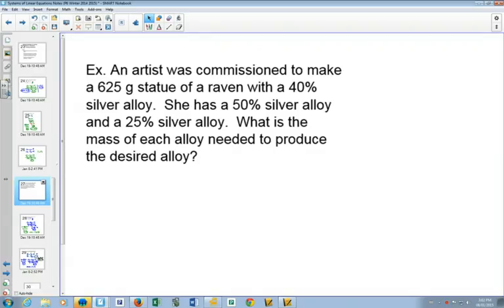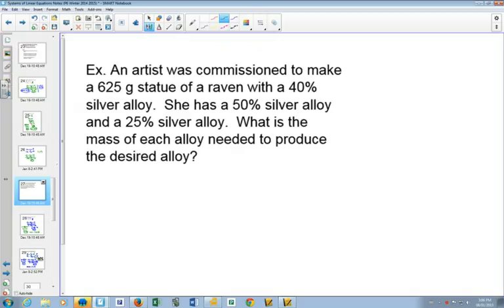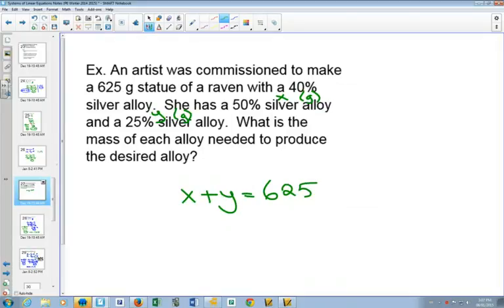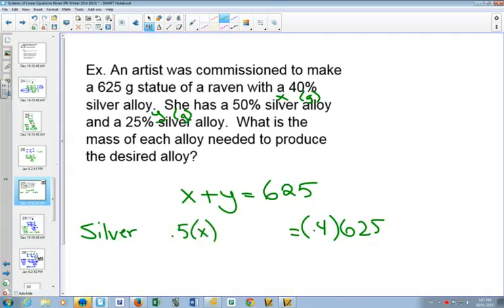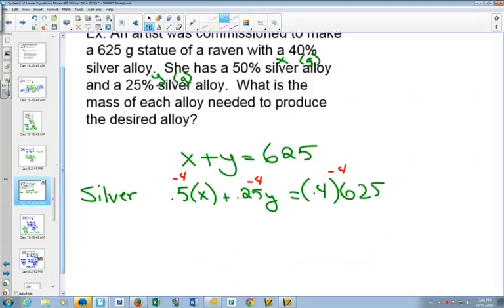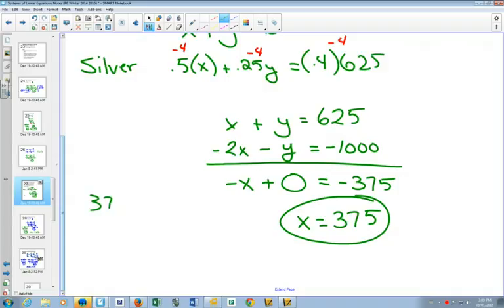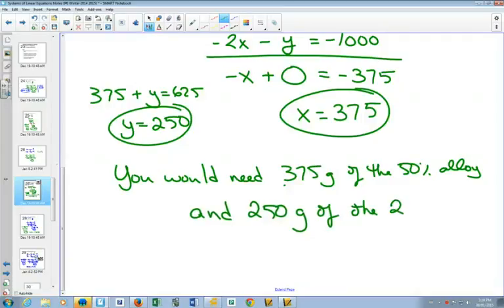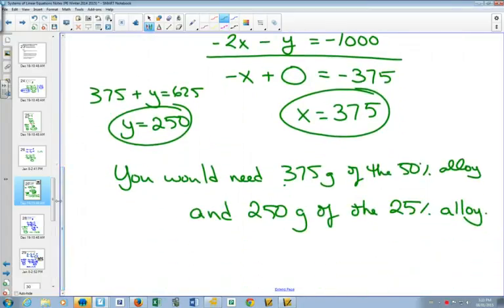20SP Solving Systems of Equations by Elimination Example 5